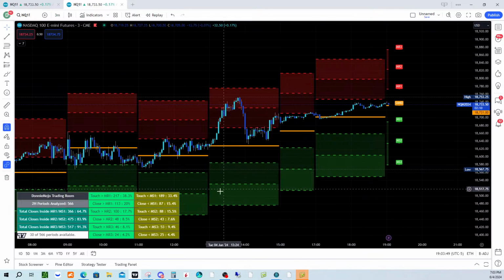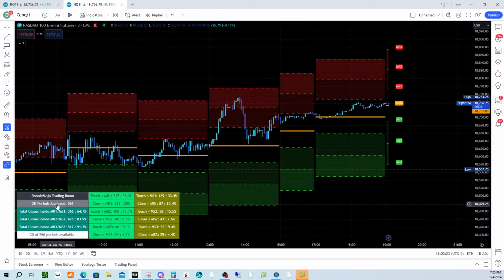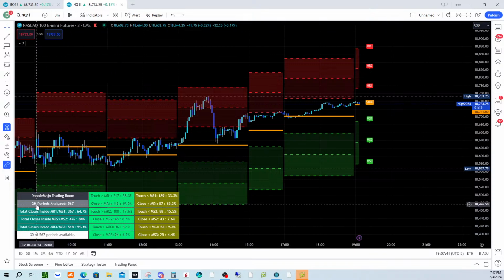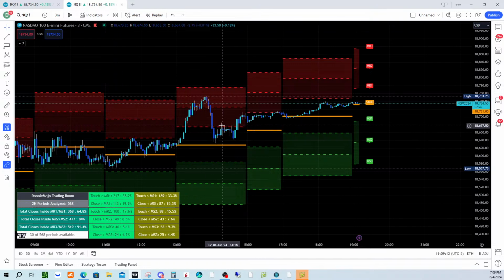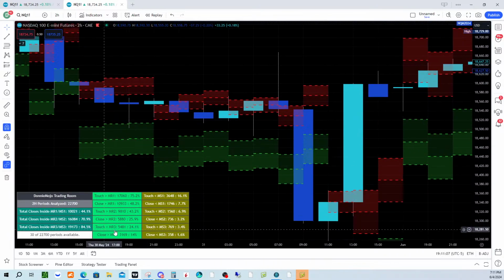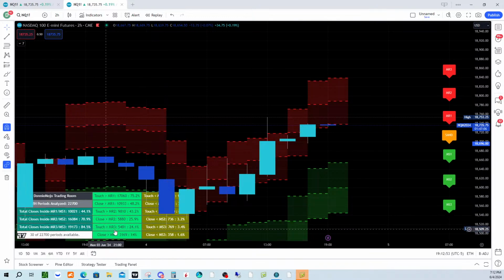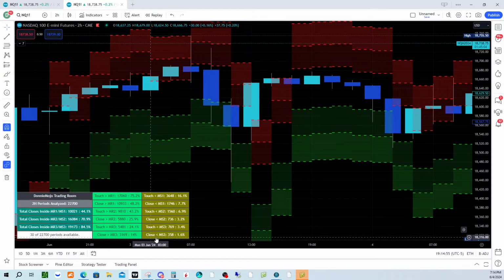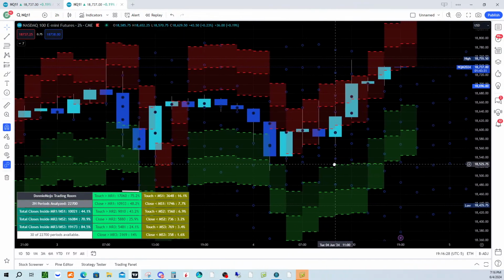Day Trading NQ Futures with Apex Trader Funding and Other Props..MojoPivots Update!